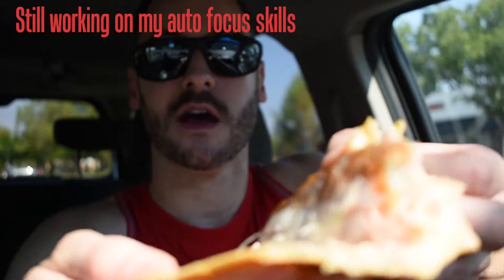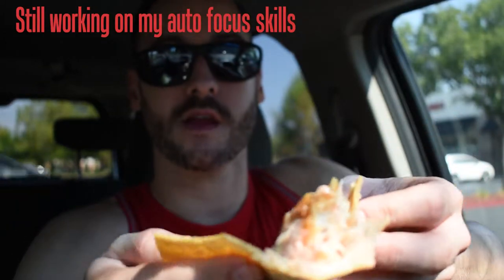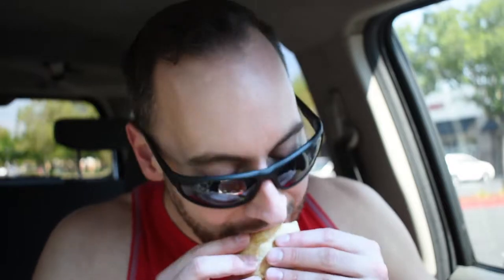Mr. Tasty Rubio's Fast Food Fish Tacos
Rubio's Fast Food Fish Tacos  are legit…no seriously. I’m not crazy for them, but they are BOSS when it comes to big flavor. They balance well and have clean tastes that doesn’t overwhelm all the other flavors. Not too expensive. It's a light food choice also. Highly recommend

~Mr. Tasty